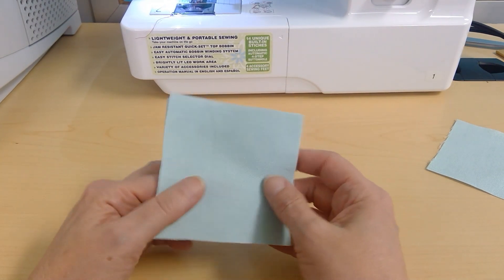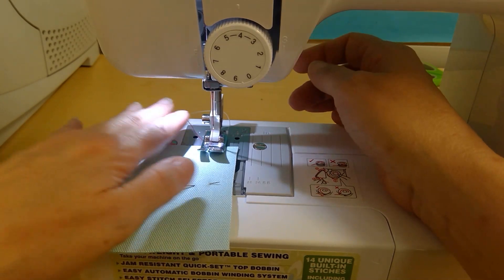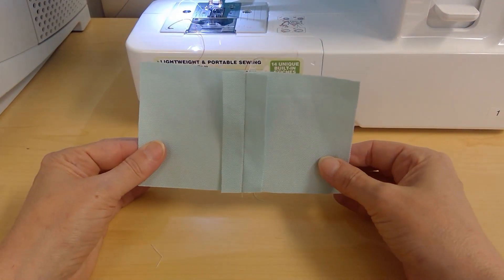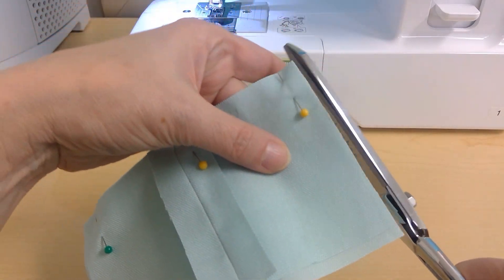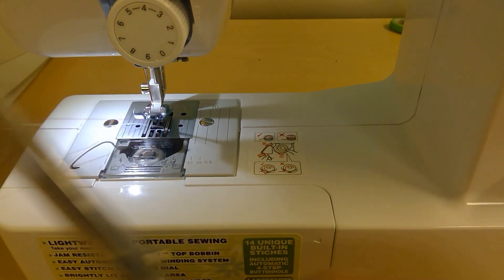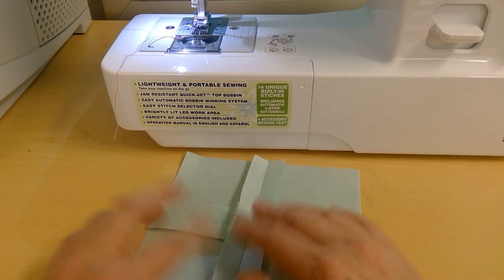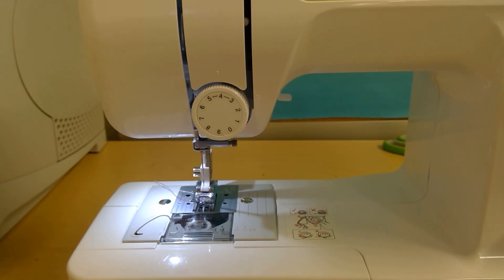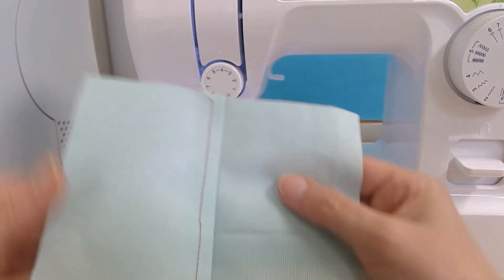Top Stitching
How to Top Stitch Lesson